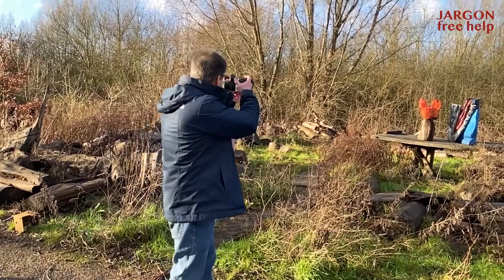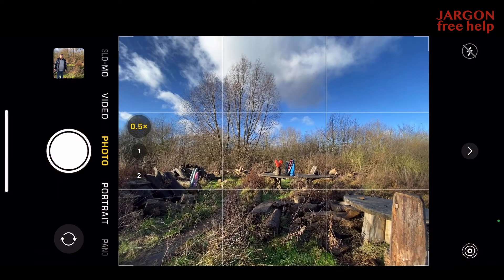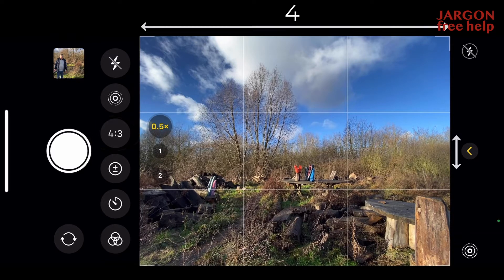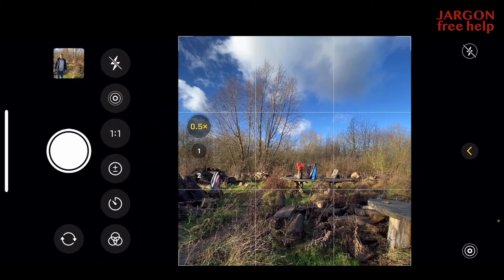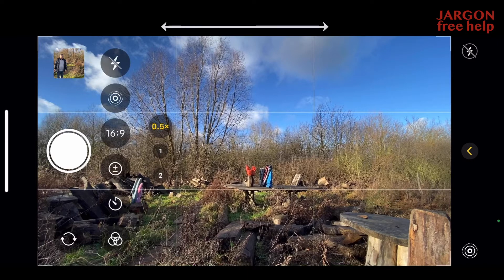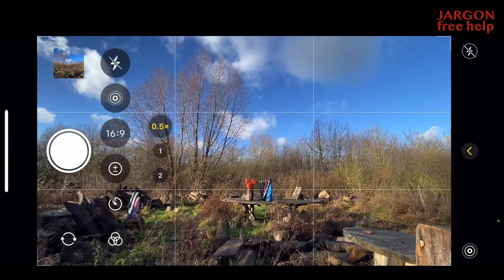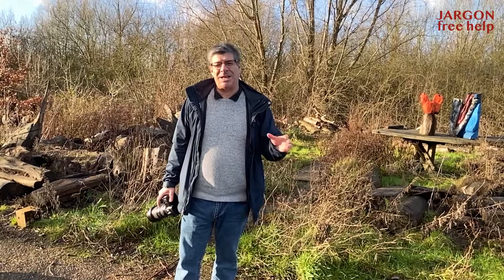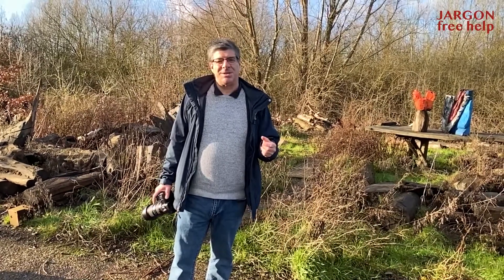How to Get Even Wider Angle Photos on Your iPhone 11 Pro, iPhone 11 Pro Max, iPhone 12 & newer SE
iPhone cameras tend to be wide angle and if you have the iPhone 11 Pro or iPhone 12 or one of the Max versions you can choose the wide angle lens, but you can still go wider by choosing 16:9 rather than the default 4:3 or the 1:1 square. No need for a lens attachment or additional software.

Here in this video I show you how easy it is and how effective it is.